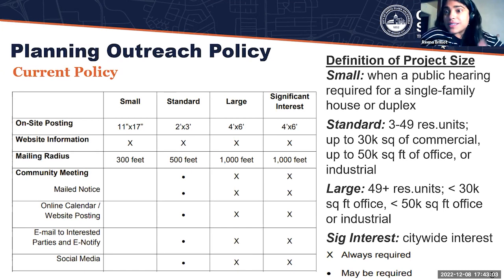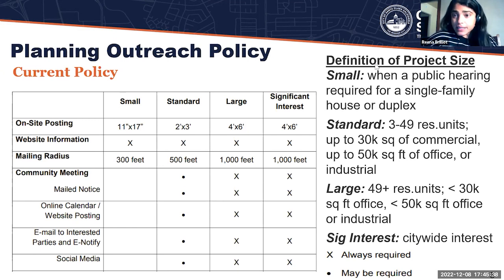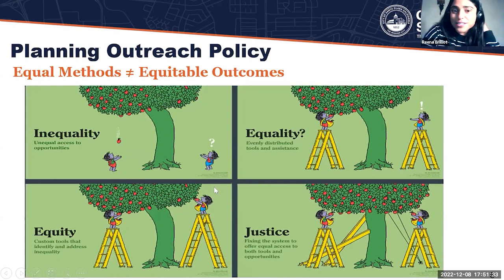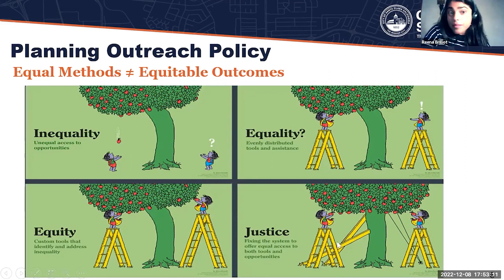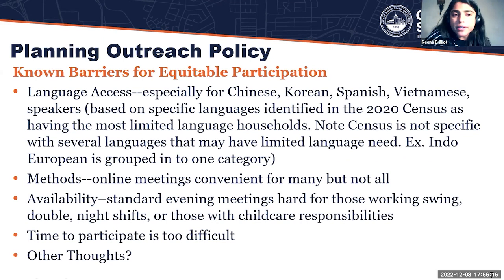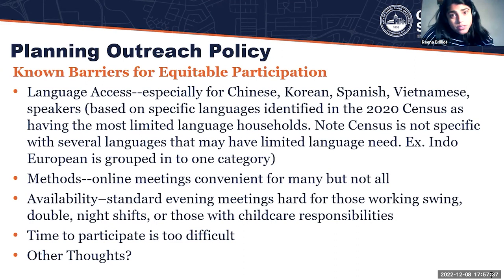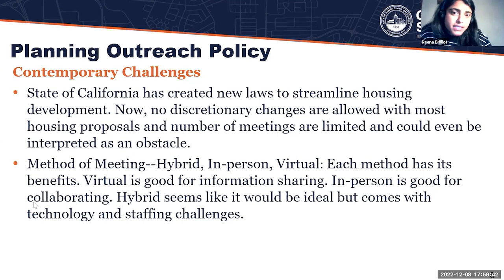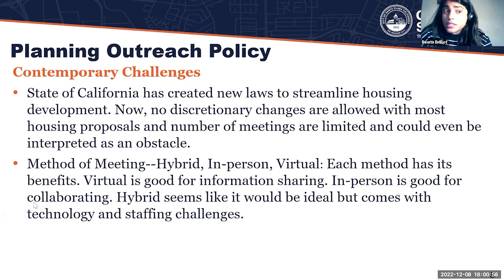Planning Public Outreach Policy Virtual Community Meeting - Dec. 8, 2022